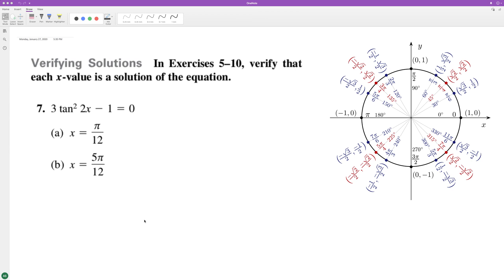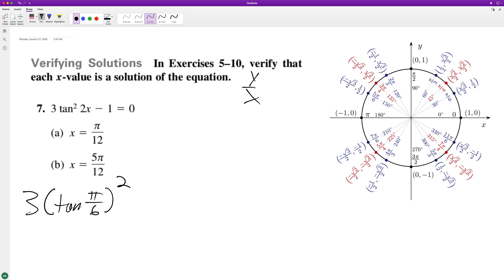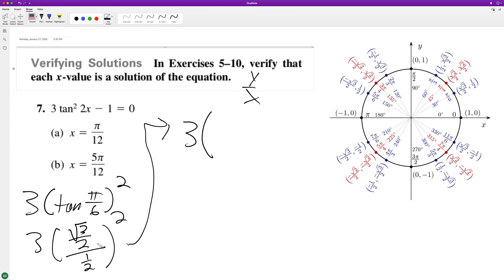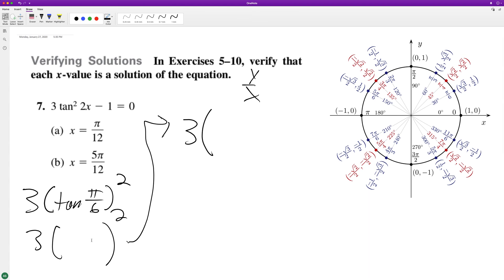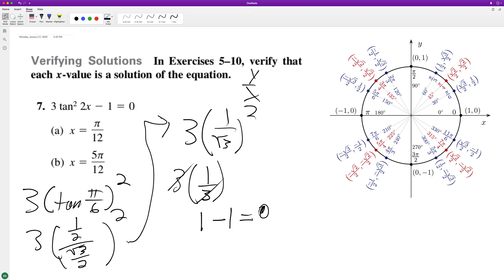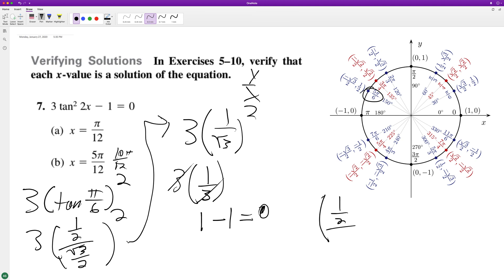Verify each x-value for 3tan^2(2x) - 1 = 0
a) x=pi/12
b) x=5pi/12